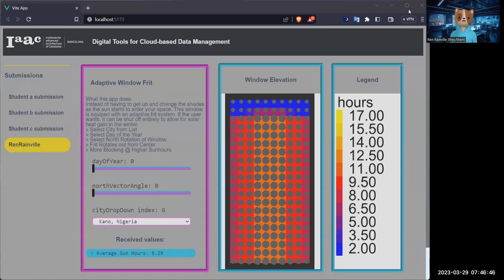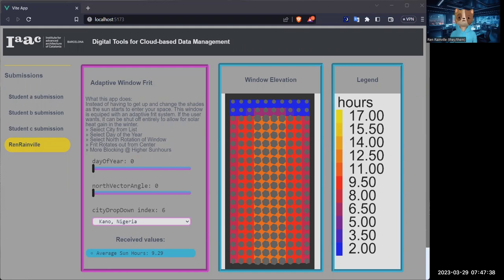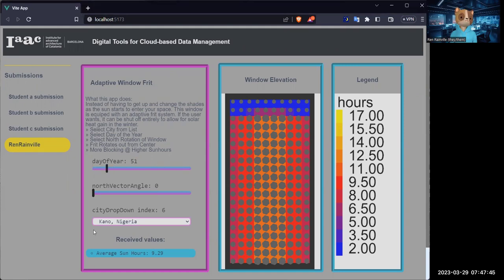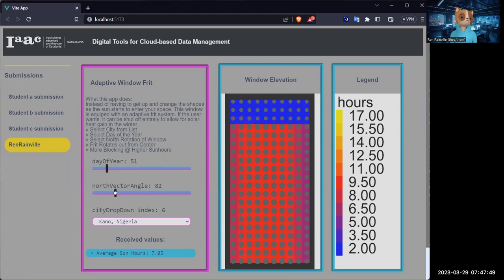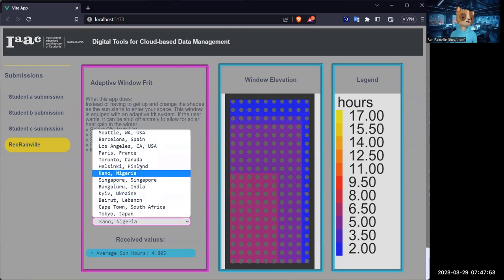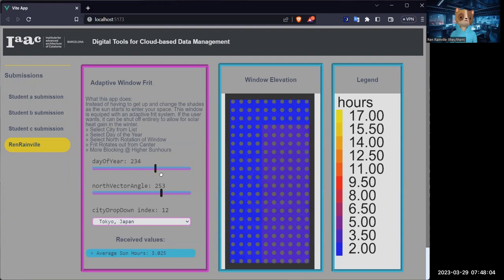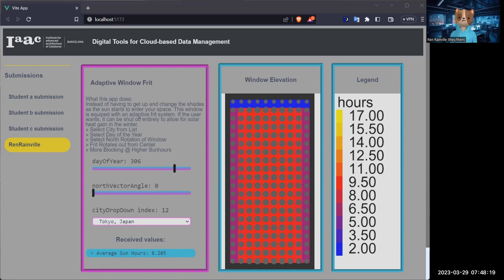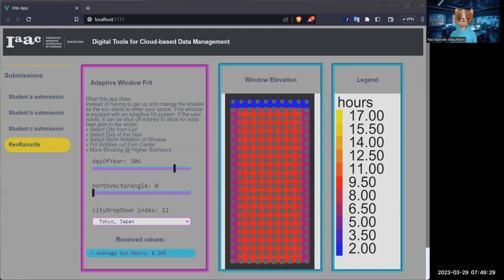BIMSC DataMgmt Final Pinup RenRainville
from Master in Advanced Computation for Architecture and Design (MaCAD) from IAAC (Institute for Advanced Architecture of Catalonia). This was our Cloud-based Data Management course with Faculty: David Andres Leon